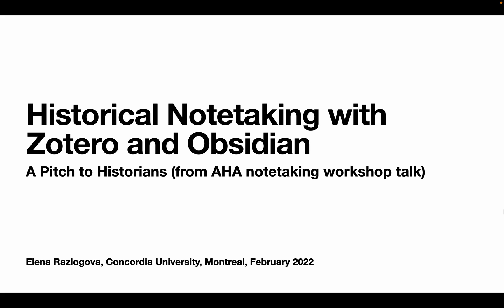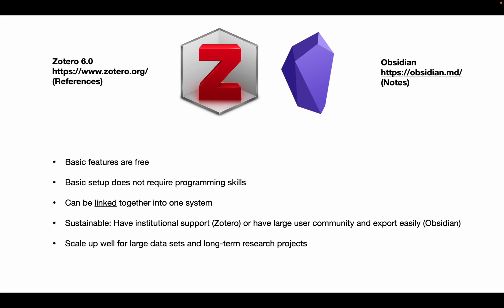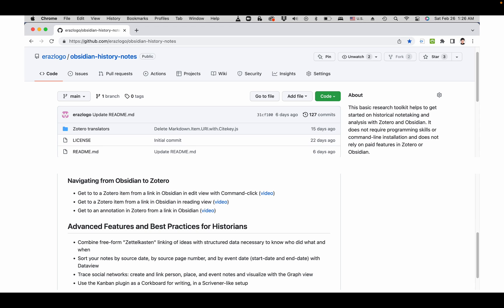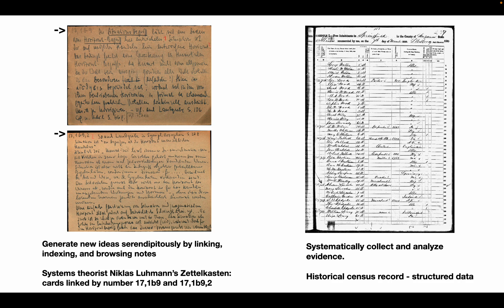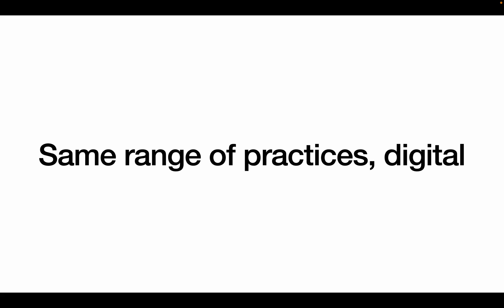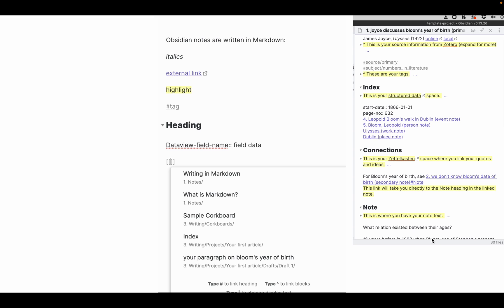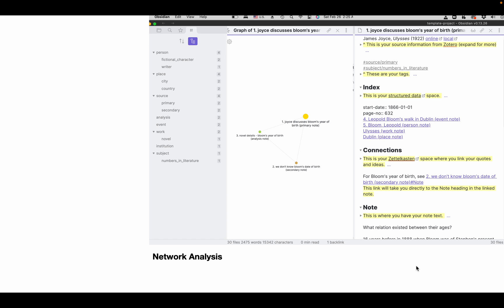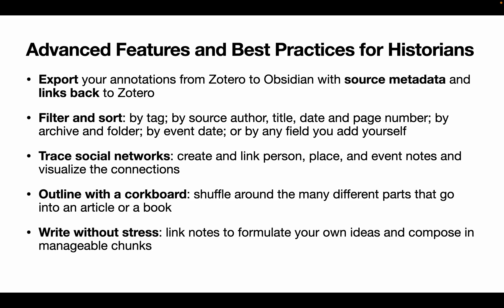Notetaking with Zotero and Obsidian - A Pitch to Historians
Above is a basic recap of my digital notetaking pitch at the AHA Historical Notetaking Workshop in February 2022, with Zachary Schrag, Ian Milligan, and Kate Jewell. The entire panel was informative and inspiring.

Since the panel, I’ve been working on a basic toolkit for historical research and writing with Zotero and Obsidian.

For directions on how to use this vault, go to "Doing History with Zotero and Obsidian"